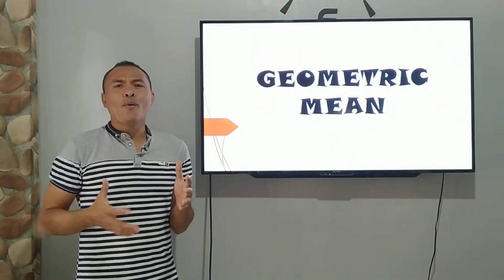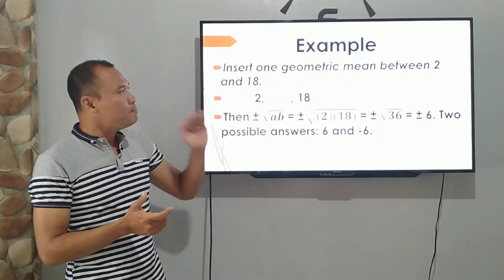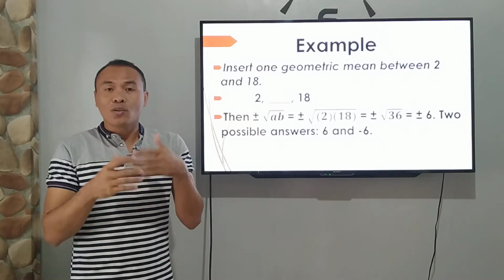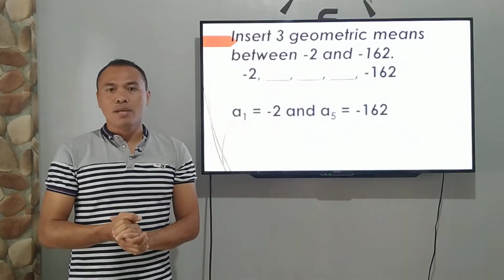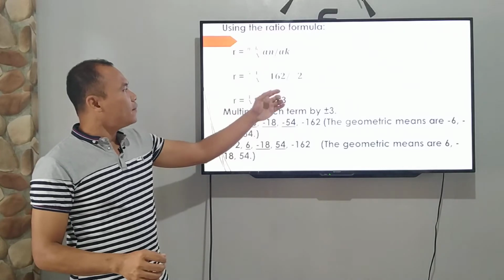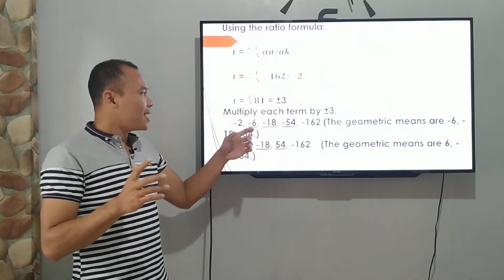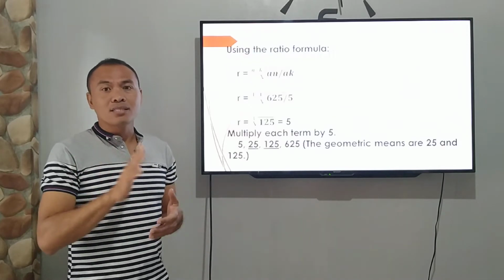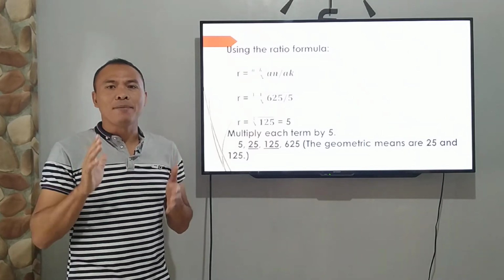Geometric Mean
Math 10